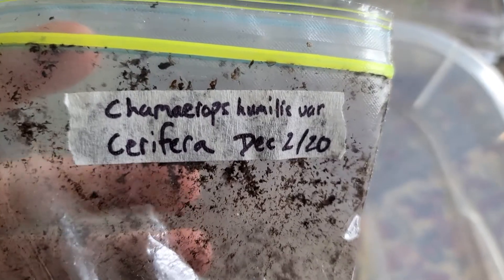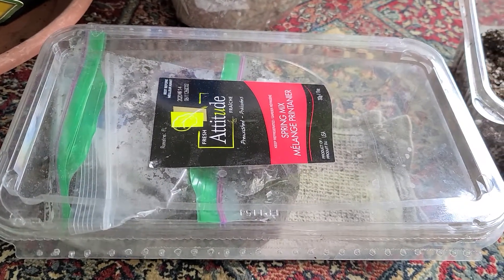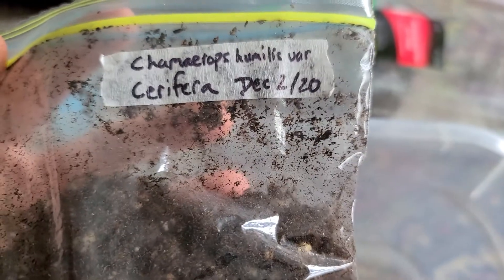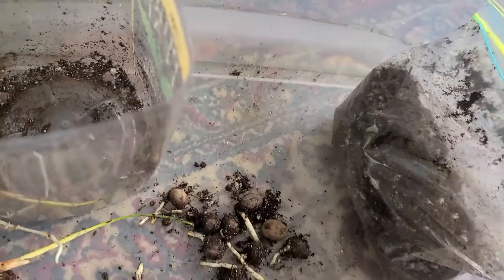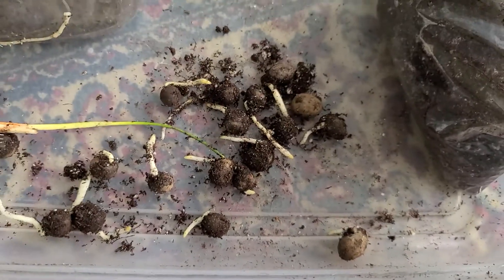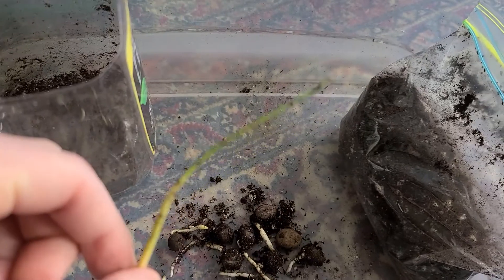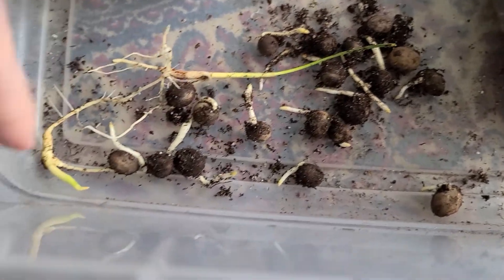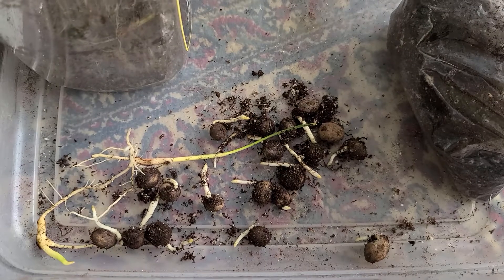How to germinate Chamaerops Humilis var Cerifera palm seeds (baggie method)